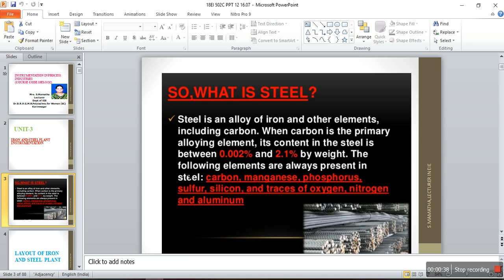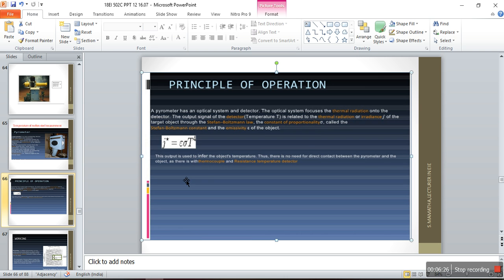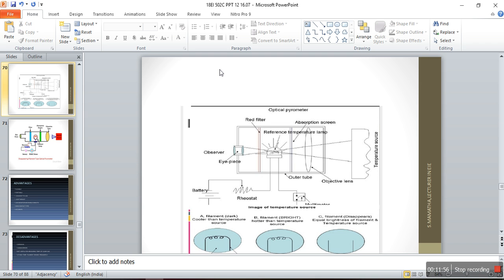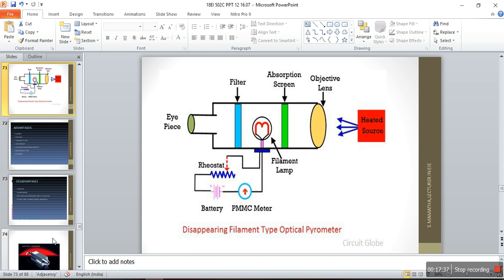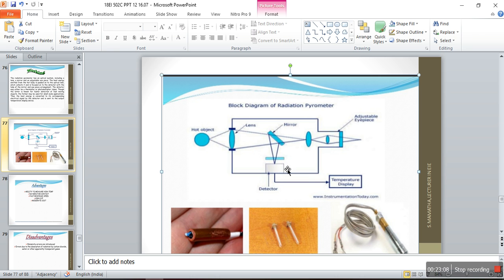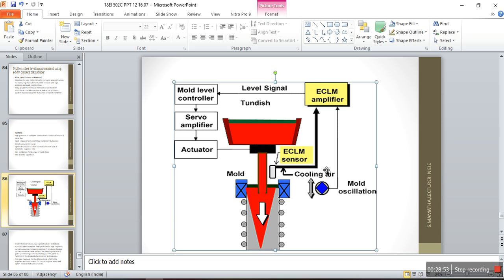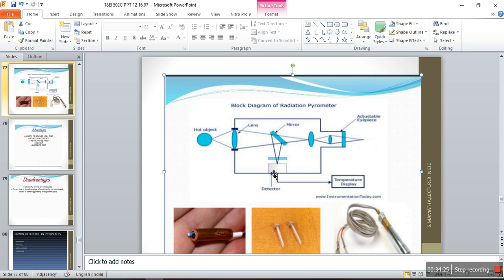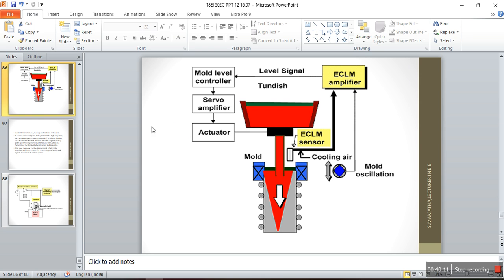IPI CLASS 13 17 07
Molten Metal temperature measurement in Steel Plant